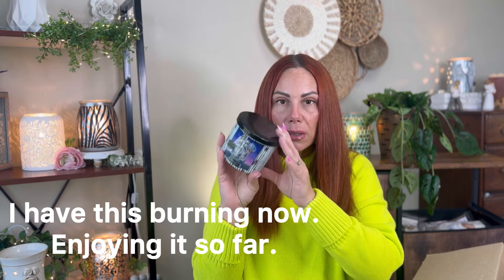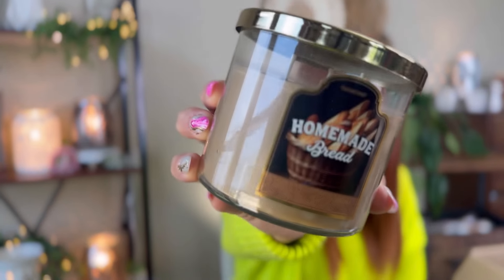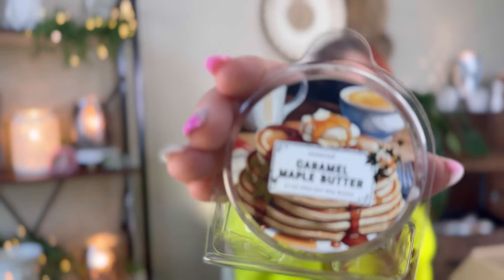Goose Creek 🪲Candle Haul - Beetlejuice 🪲